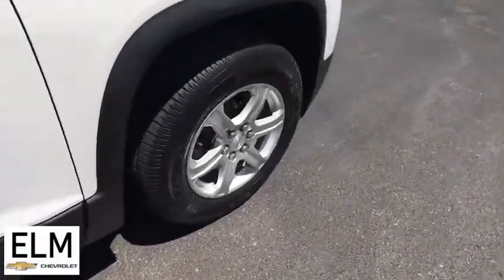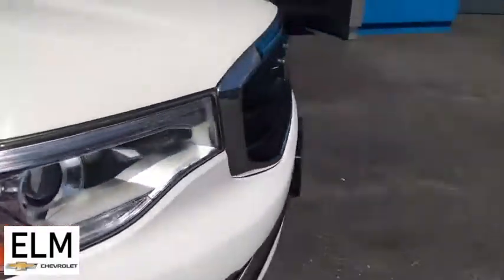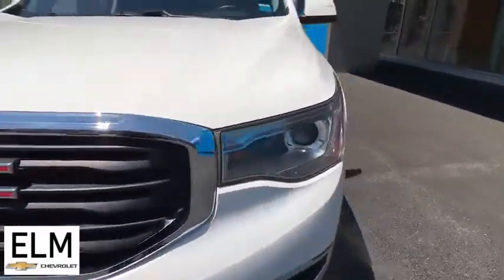2017 GMC Acadia Elmira, Ithaca, Watkins Glen, Corning, Sayre, NY P20-291A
Summit White Used 2017 GMC Acadia available in Elmira, New York at ELm Chevrolet. Servicing the Ithaca, Watkins Glen, Corning, Sayre, NY area.

Elm Chevrolet
301 E Church St

The Story, Highlights Include..., **ALLOY WHEELS**, **CLEAN CAR FAX**, **GREAT MPG**, **PRICED TO MOVE**, **WONT LAST**. 2017 GMC AcadiabrbrAwards:br  * 2017 IIHS Top Safety Pick with optional front crash prevention   * 2017 KBB.com Brand Image Awards